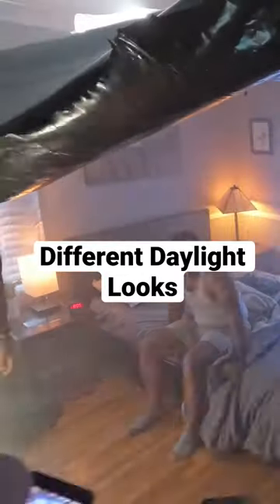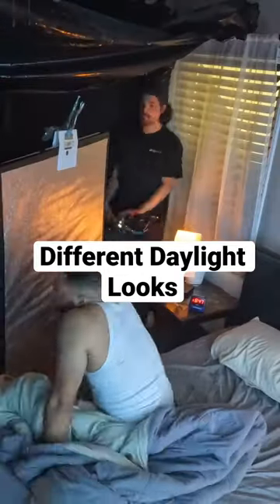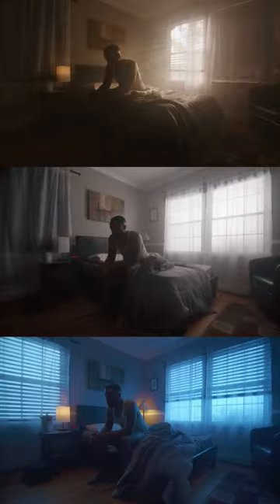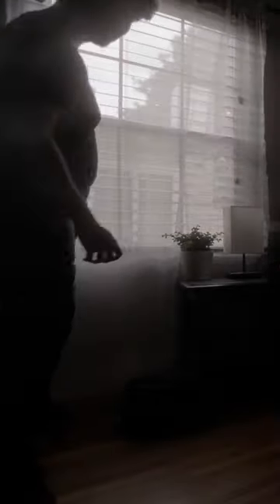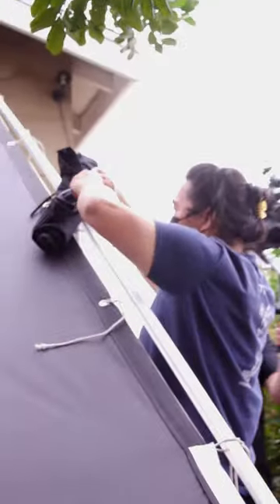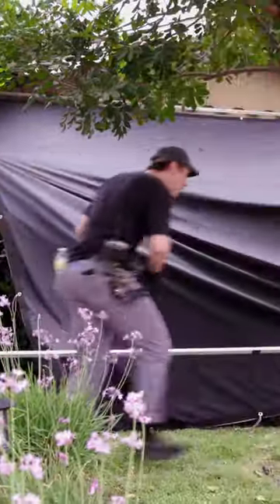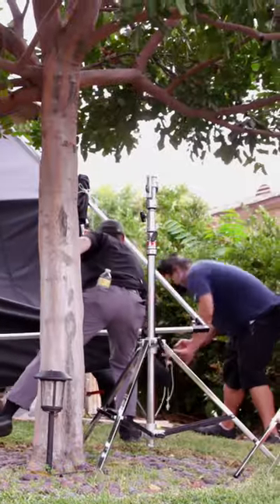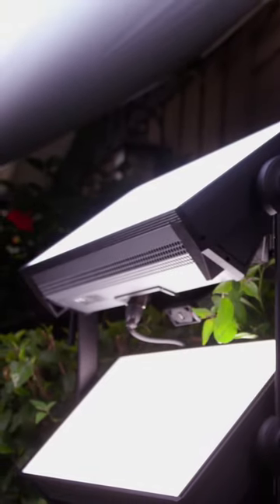When the director asks for “Daylight” what do you picture?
Shop the BIGGEST deals in film, video, and photo lighting for Black Friday and Cyber Monday